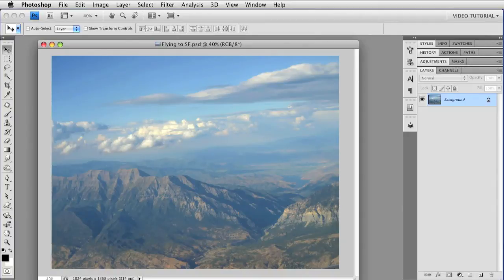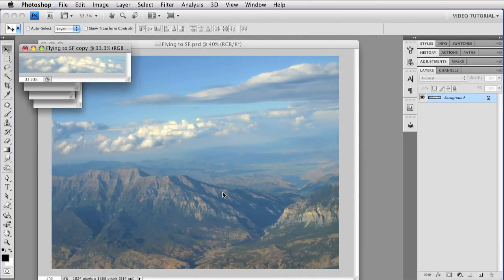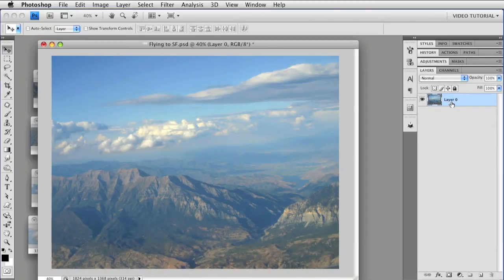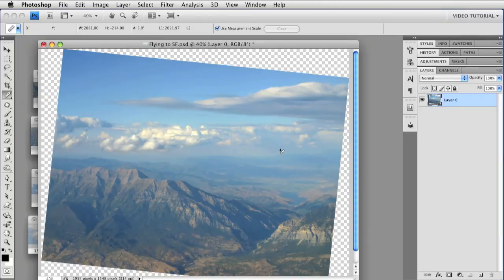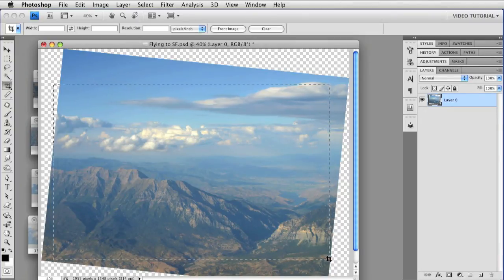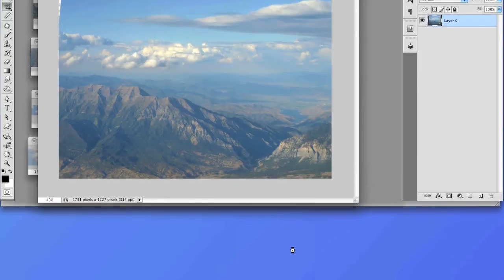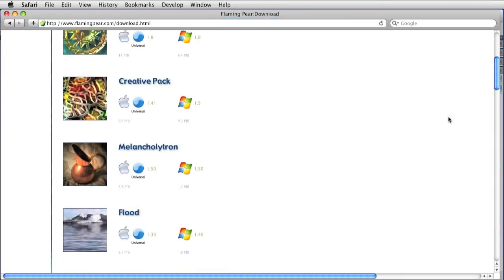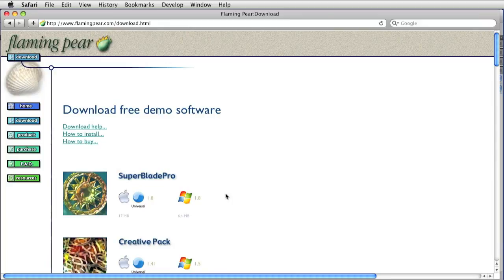Straighten Up! - Photoshop Tutorial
Easily straighten and crop photos that defy the automated Crop and Straighten tool!